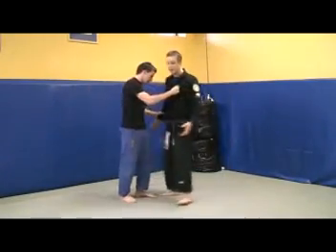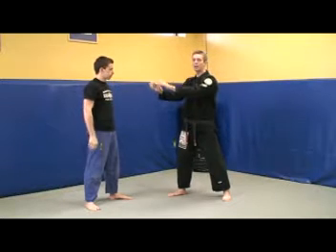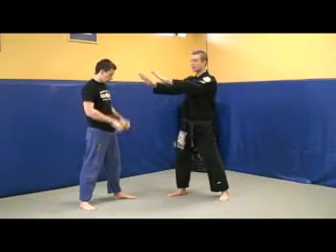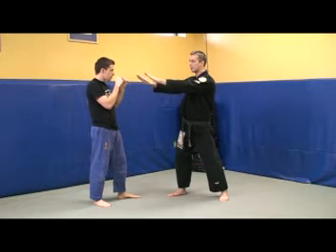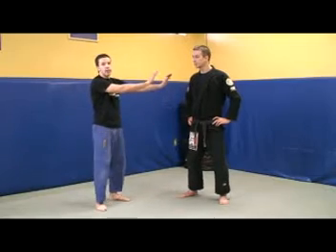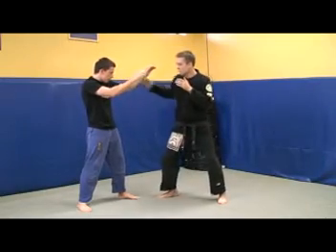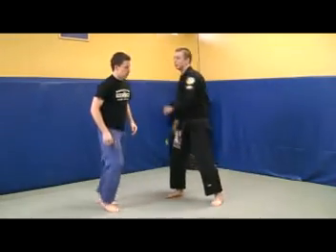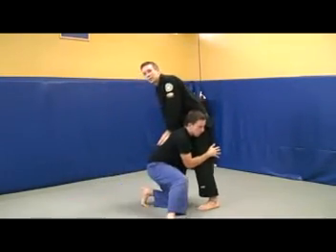Fence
Discover how you can achieve all of your martial arts goals by subscribing to our East West Online Newsletter,and for a limited time only (if your local) you'll also receive our Introductory Package & Tour, which includes 1 group lesson & tour and 1 private lesson (value of $189) for FREE!